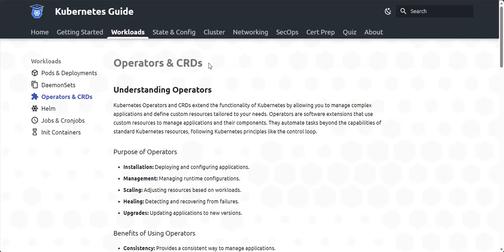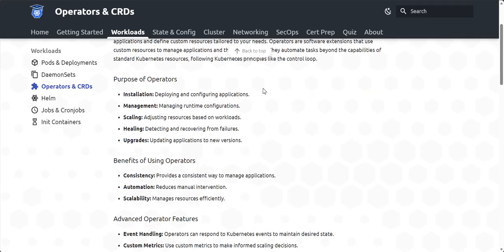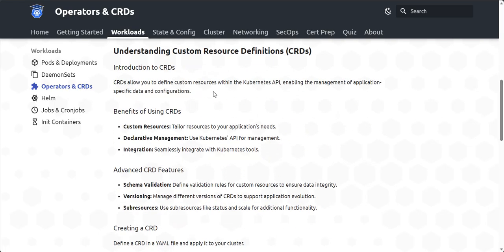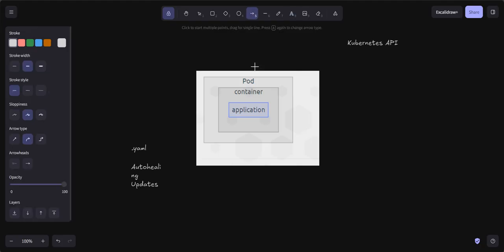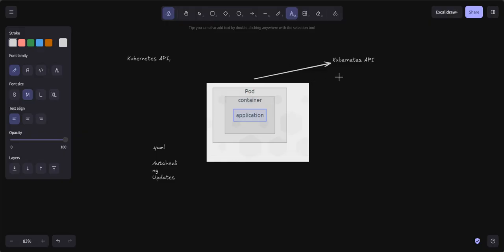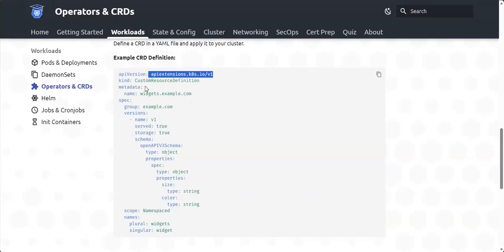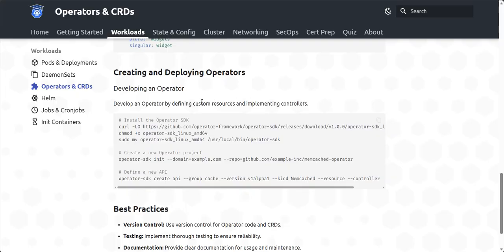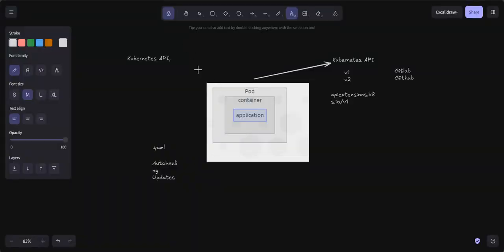What is Operators & CRDs - KUBERNETES | WATCH Video at 1.25X speed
Explain Operators & CRDs -KUBERNETES - Day 4

Understanding Operators
Kubernetes Operators and CRDs extend the functionality of Kubernetes by allowing you to manage complex applications and define custom resources tailored to your needs. Operators are software extensions that use custom resources to manage applications and their components. They automate tasks beyond the capabilities of standard Kubernetes resources, following Kubernetes principles like the control loop.

Purpose of Operators
Installation: Deploying and configuring applications.
Management: Managing runtime configurations.
Scaling: Adjusting resources based on workloads.
Healing: Detecting and recovering from failures.
Upgrades: Updating applications to new versions.
Benefits of Using Operators
Consistency: Provides a consistent way to manage applications.
Automation: Reduces manual intervention.
Scalability: Manages resources efficiently.
Advanced Operator Features
Event Handling: Operators can respond to Kubernetes events to maintain desired state.
Custom Metrics: Use custom metrics to make informed scaling decisions.
Backup and Restore: Implement application-specific backup and restore logic.
Understanding Custom Resource Definitions (CRDs)
Introduction to CRDs
CRDs allow you to define custom resources within the Kubernetes API, enabling the management of application-specific data and configurations.

Benefits of Using CRDs
Custom Resources: Tailor resources to your application's needs.
Declarative Management: Use Kubernetes' API for management.
Integration: Seamlessly integrate with Kubernetes tools.
Advanced CRD Features
Schema Validation: Define validation rules for custom resources to ensure data integrity.
Versioning: Manage different versions of CRDs to support application evolution.
Subresources: Use subresources like status and scale for additional functionality.

CI/CD